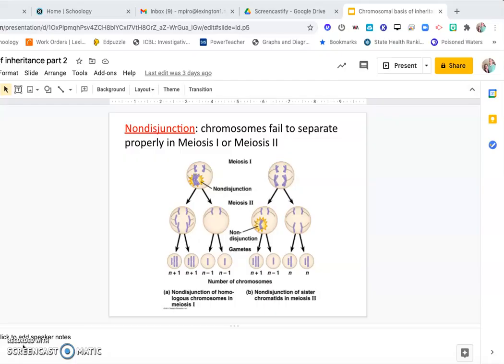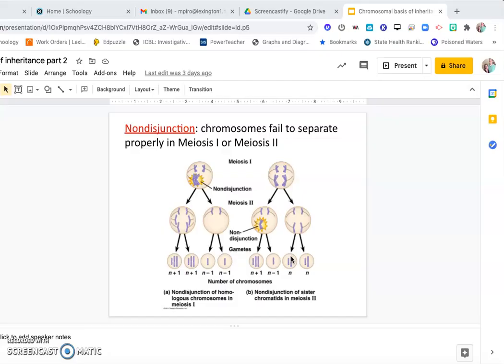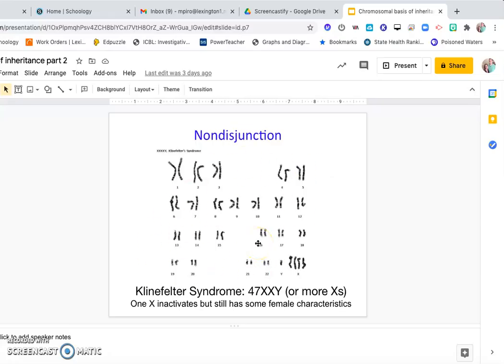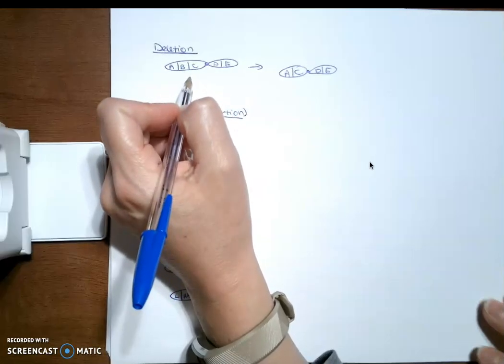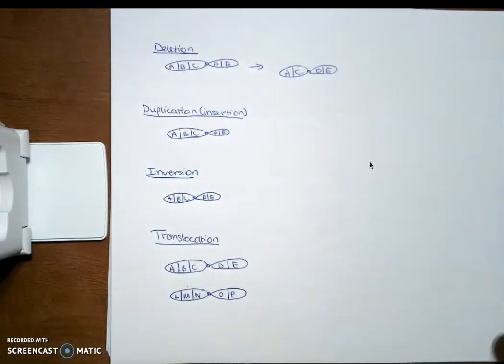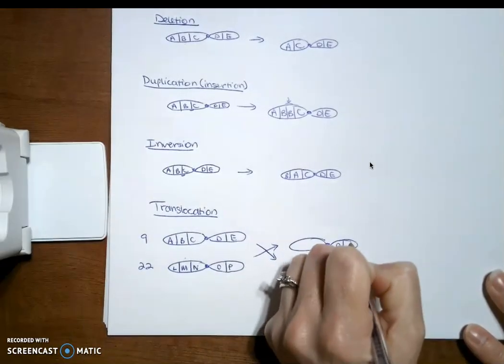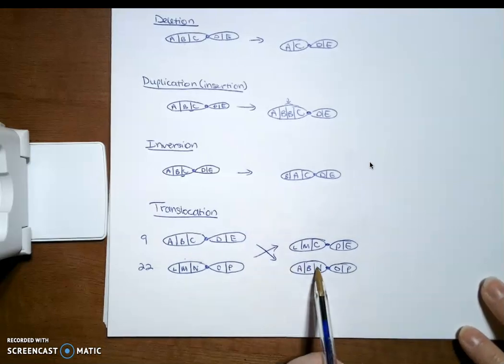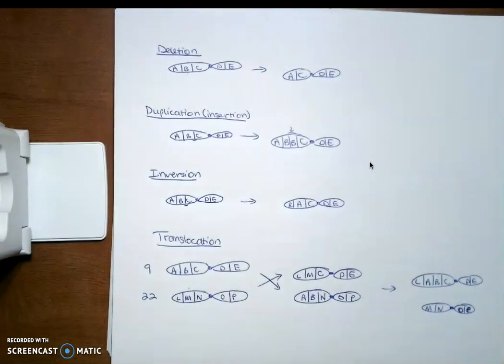Chromosomal Mutations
Covers material that addresses the following learning targets:
I can define nondisjunction.
I can describe the results of nondisjunction (aneuploidy, polyploidy, trisomy, monosomy).
I can explain how a karyotype is used to diagnose a genetic disorder.
I can describe the four main types of chromosomal mutations (deletion, duplication, inversion and translocation).